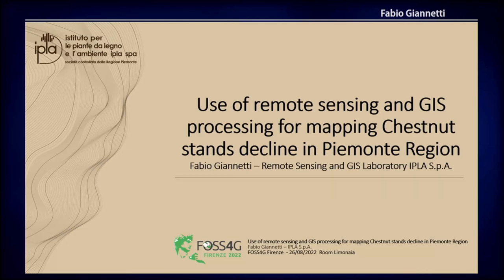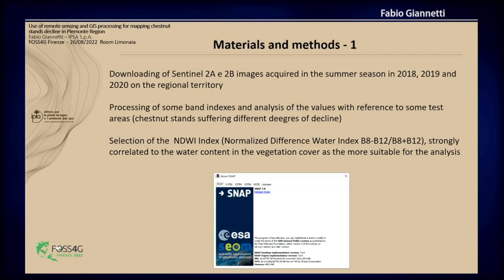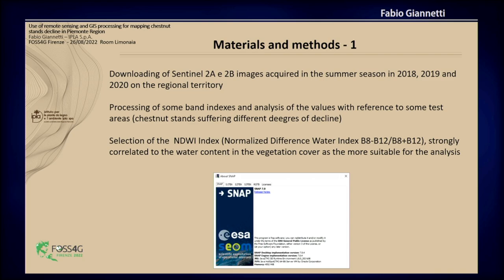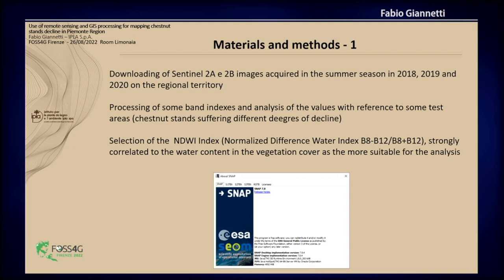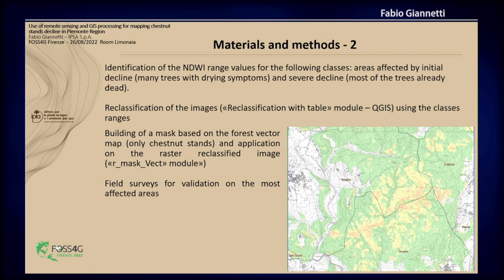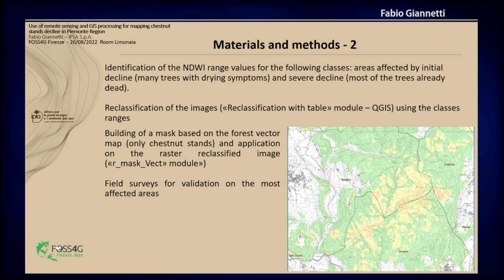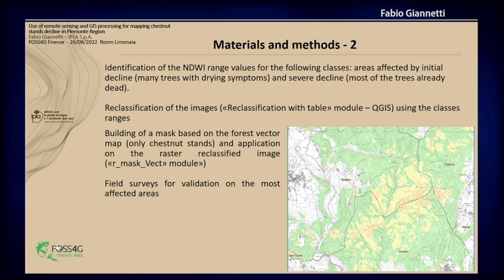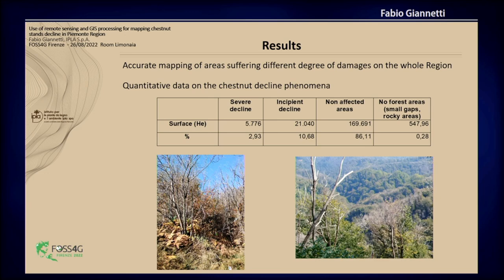FOSS4G 2022 | Use of remote sensing and GIS processing for mapping Chestnut stands decline in…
Use of remote sensing and GIS processing for mapping Chestnut stands decline in Piemonte Region

Chestnut stands in Piemonte are presently suffering a severe decline due to the concurrence of climatic and silvicultural factors. A project funded by Piemonte region involving the Regional Chestnut Centre and IPLA S.p.A. started in 2018 with the aim of defining technical guidelines for proper interventions in declining stands. The present contribution deals with the activities of spatial monitoring of declining areas through satellite images interpretation and GIS analysis making use of QGIS and Grass tools. Methodological approach was based on the selection of Sentinel 2A e 2B images taken at the beginning and at the end of the summer season in 2017, 2018 e 2019 on a test area. Those images were then processed calculating some indexes with raster functions implemented in QGIS. NDWI Normalized Difference Water Index (B8-B12/B8+B12) resulted the more sensible to the presence of declining stands
Accurate mapping of areas suffering different degree of damages on the whole Region was then carried out starting from a preliminary analysis of experimental parcels surveyed on the field.

Fabio Giannetti